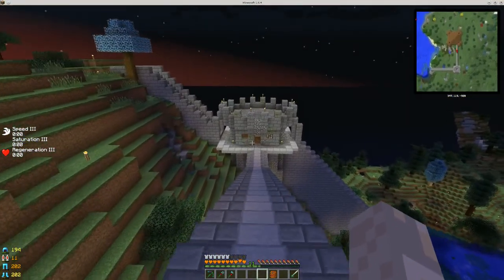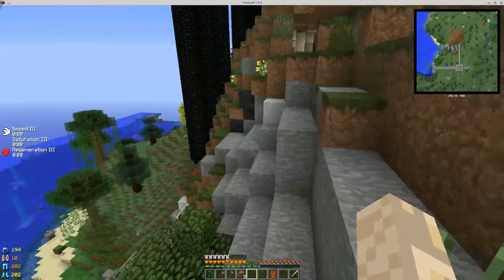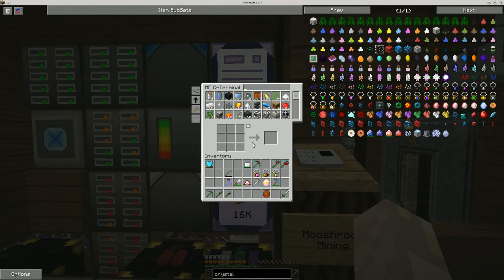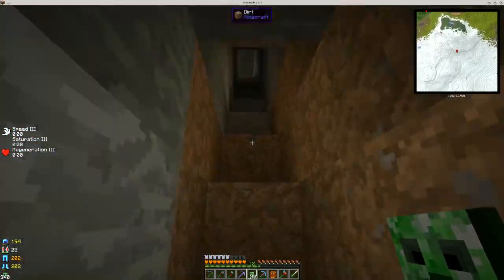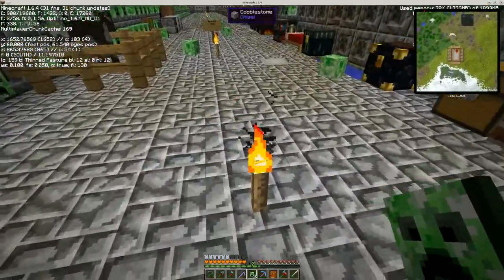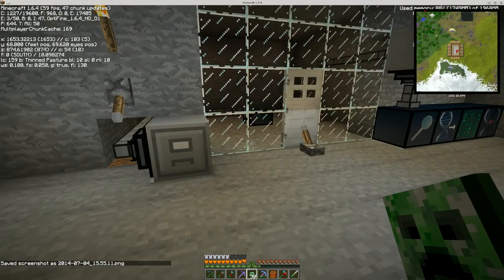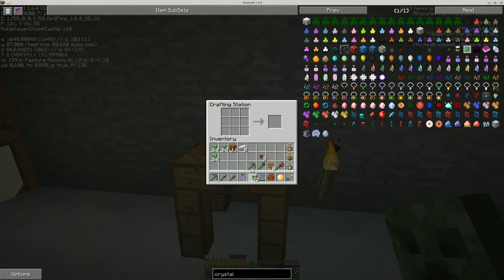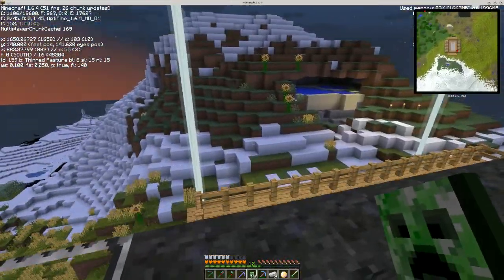PRANKIN' - Feed The Creeper - Ep 10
Creeper be creepin'! Audio's base was looking kinda two dimensional with the creeper face cobblestone... let's add some relief and color to his base!

I'm totally down with all you Twitterlings - Come, follow me @xcentrik4 Never miss a snide or sarcastic comment!